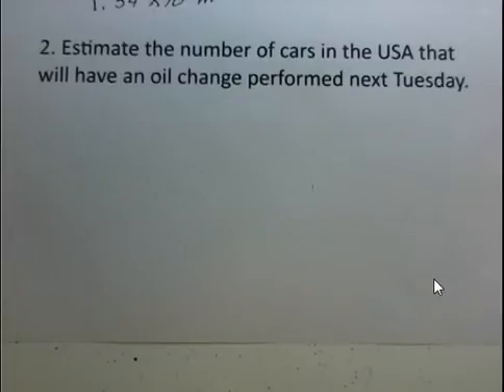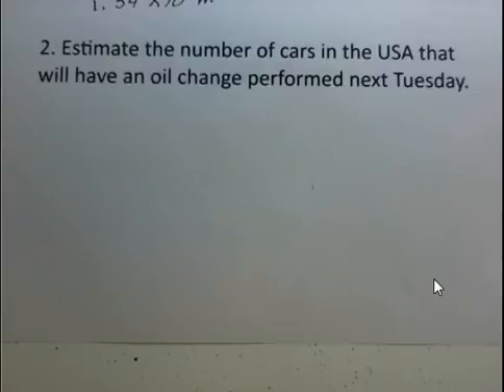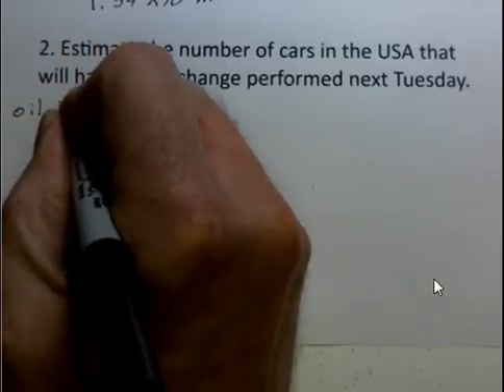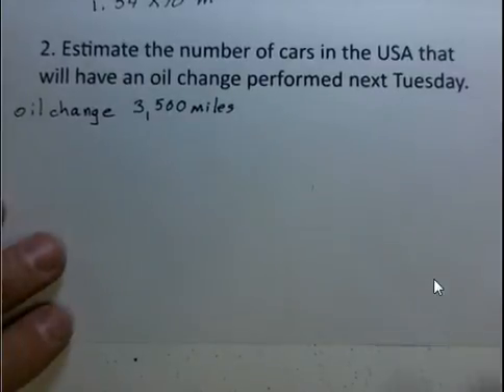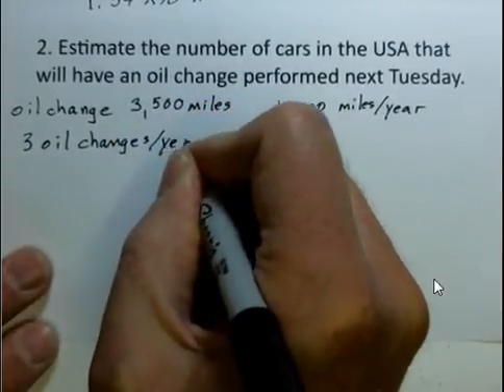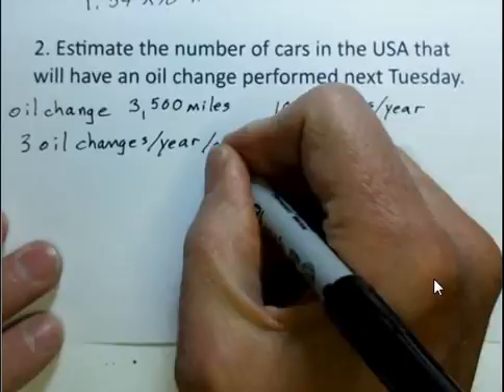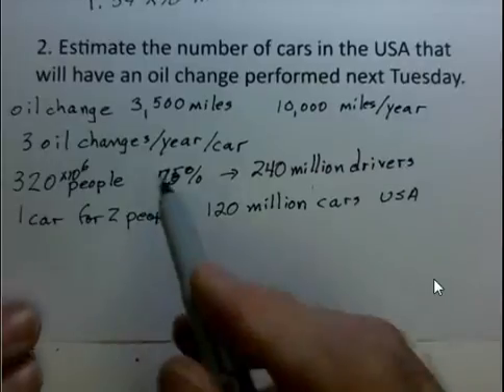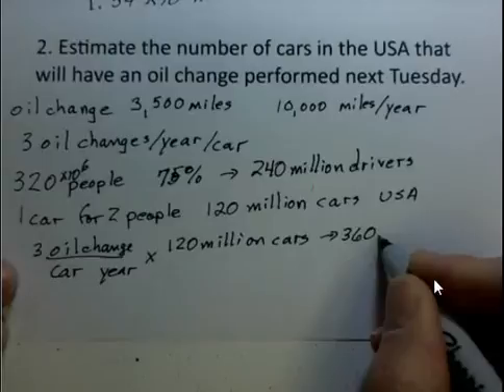Fermi Problem, Number of Oil Changes on One Day in USA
"Fermi Problems" ask the student to estimate the answer to some question.  This Fermi Problem asks for the number of oil changes to cars in the USA on a Tuesday. Often, the correct answer to a Fermi Problem is not known.  A general principle is that you should break the problem into many factors and make educated guesses for each factor.  Some factors will be too large and others too small, but the answer should be reasonably close to an acceptable number.  I estimate that there are about a million oil changes each day.  Prof. Greg Clements